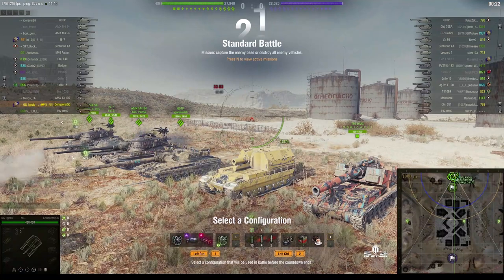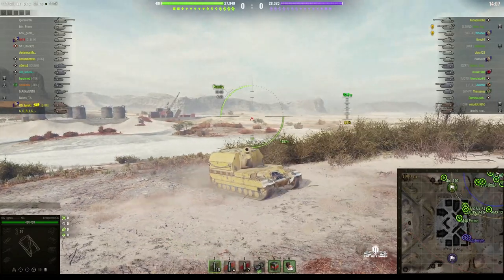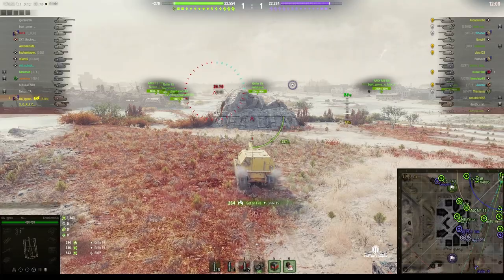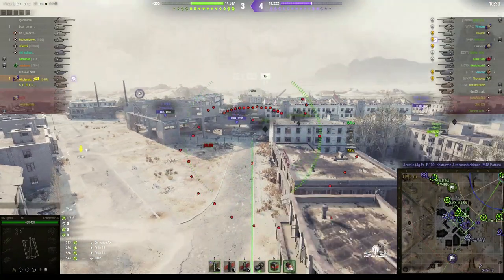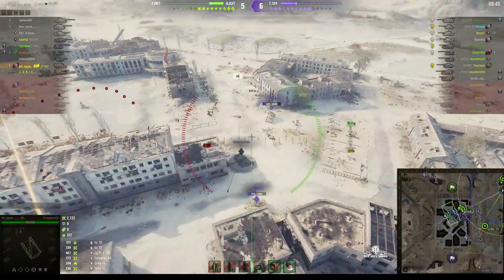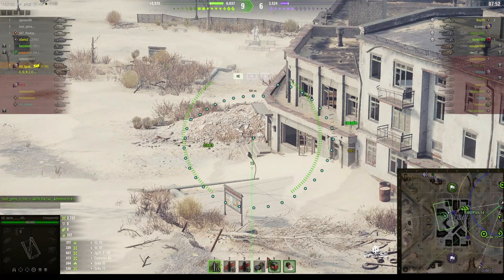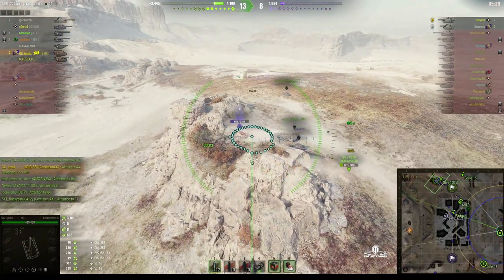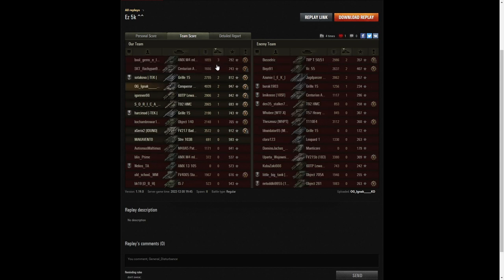Conqueror Gun Carriage - OG_Ignak_____KD [B-RR]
This replay is from 30 December 2022 on Ghost Town. The player was OG_Ignak_____KD [B-RR] in the Conqueror Gun Carriage.